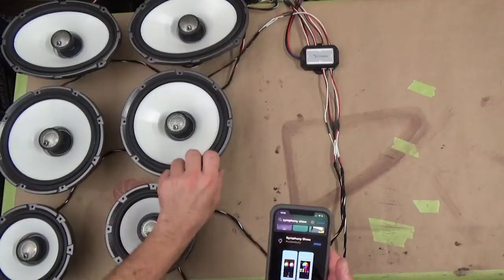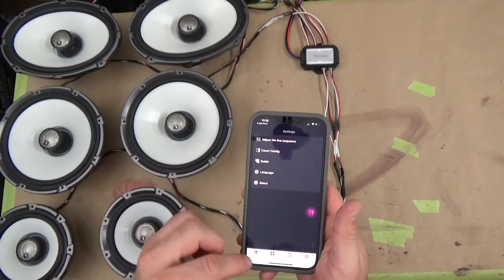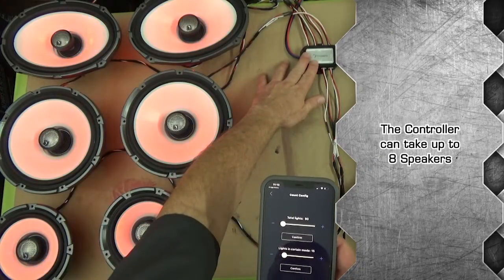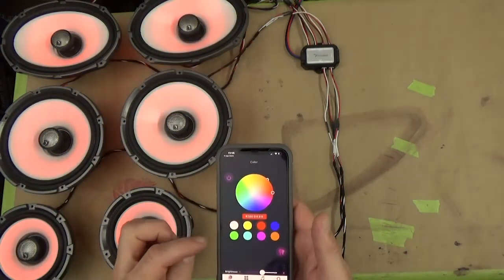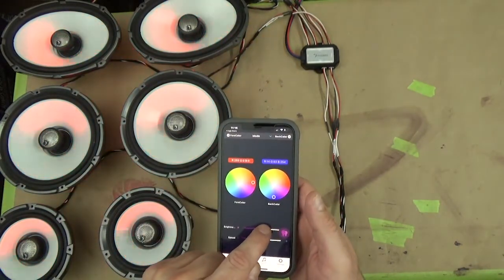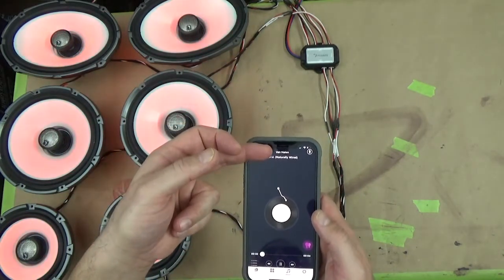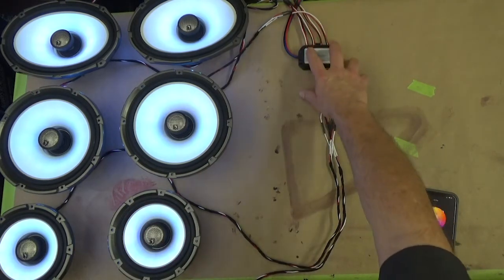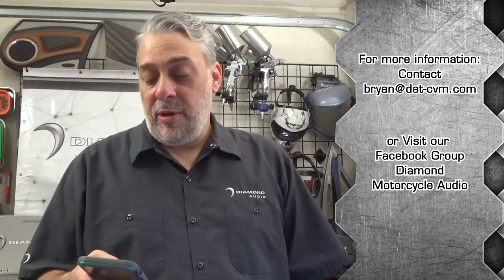Diamond Audio Digital LED Controller walk through.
In this video we show you the ins and outs of the how the DALEDLC digital LED controller app work with the HXMF4 series speakers.